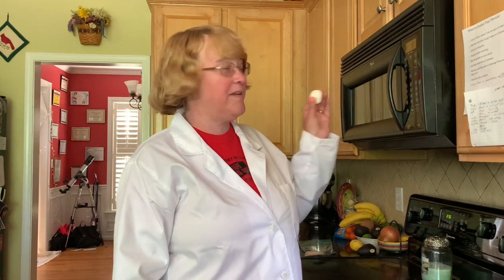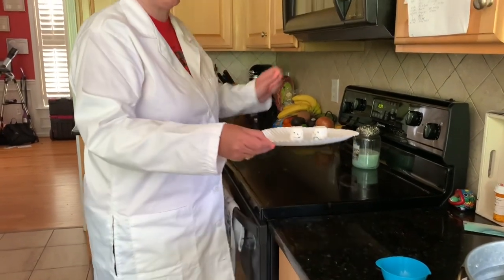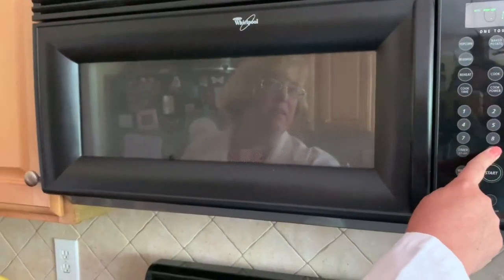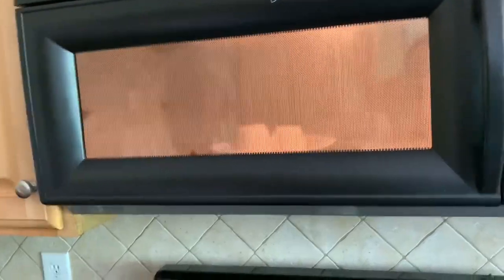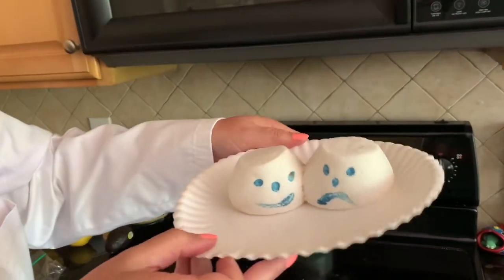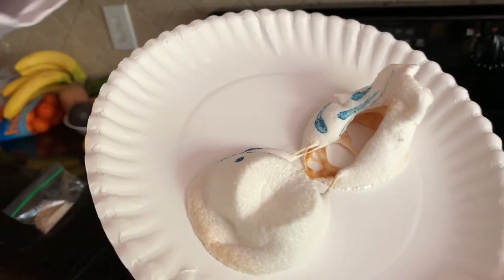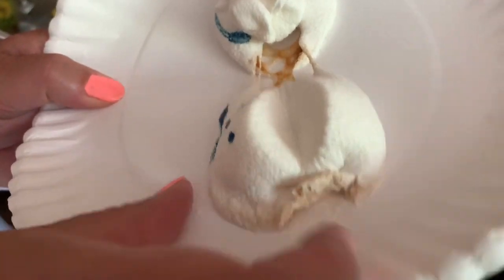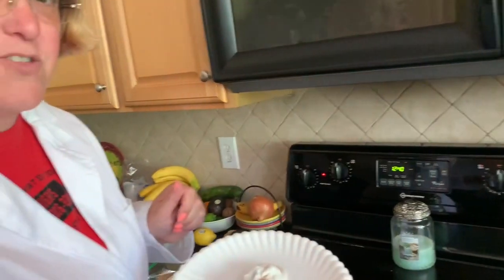Marshmallow Demonstration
Hey Scholars! Today we will be talking about chemical and physical changes in marshmallows!